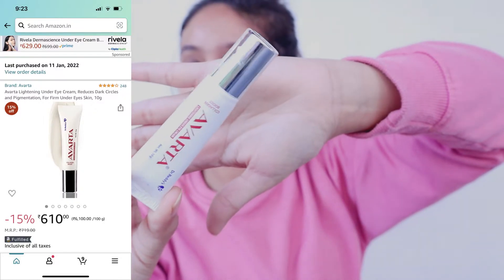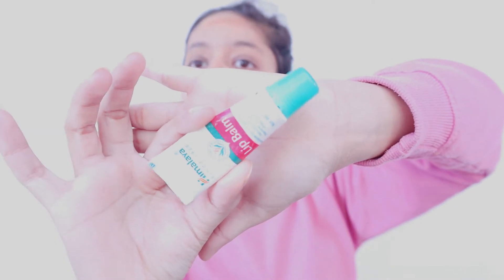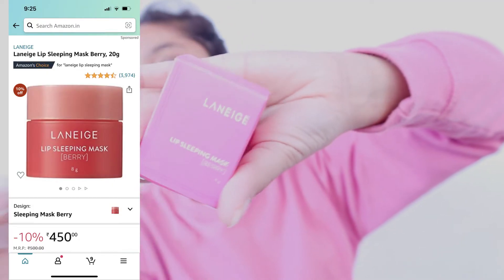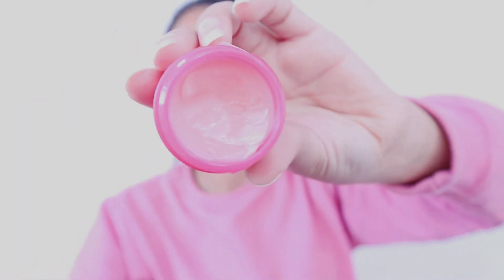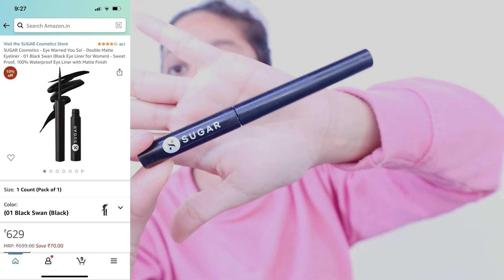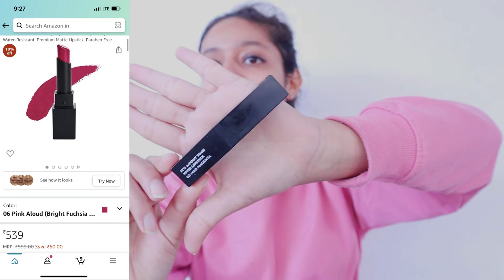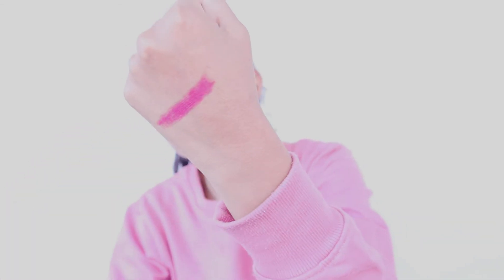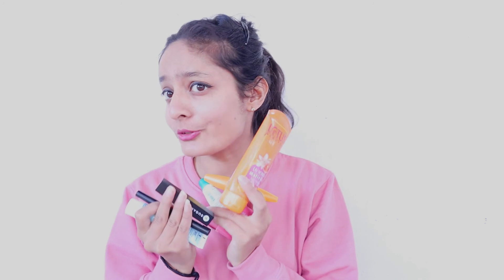Get Ready With Me For College - INDIA / Amazon FINDS / Skincare And Makeup Products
Amazon Beauty Sale already started from 22nd to 27th November.

Product Links:
Nannu Enterprise Safe Sun UV Screen Matte gel Ultra Soothing Sunscreen

Avarta Lightening Under Eye Cream, Reduces Dark Circles and Pigmentation, For Firm Under Eyes Skin

Laneige Lip Sleeping Mask Berry

Himalaya Herbal Lip Balm

Hyalugel Plus Hyaluronic Acid Gel

SUGAR Cosmetics It's A-pout Time! Vivid Lipstick

SUGAR Cosmetics - Eye Warned You So! - Double Matte Eyeliner